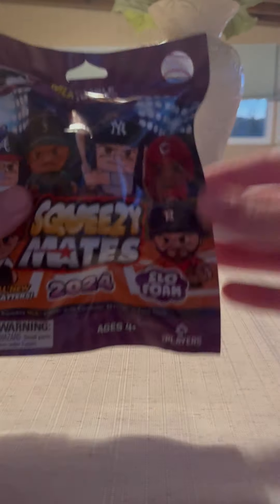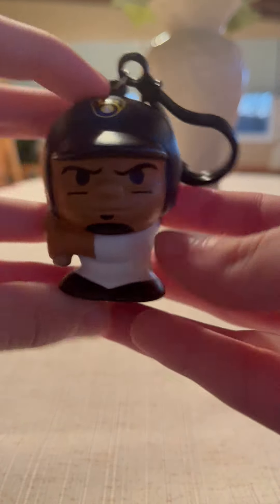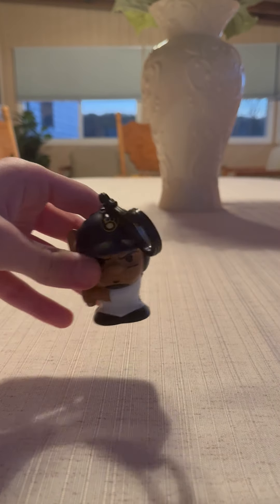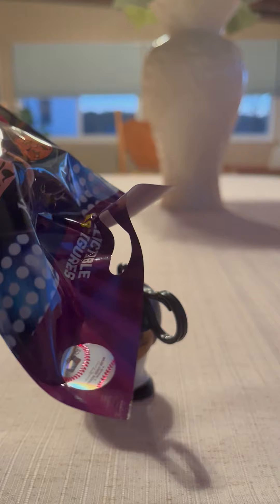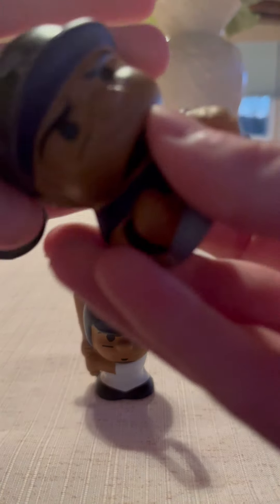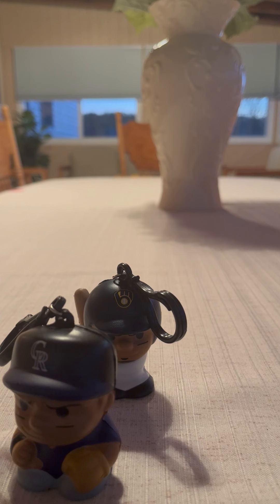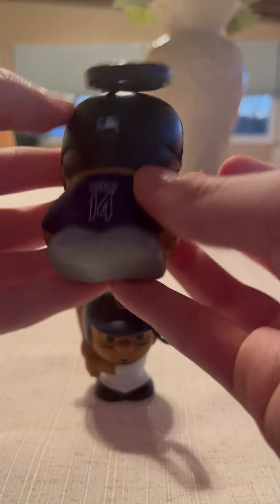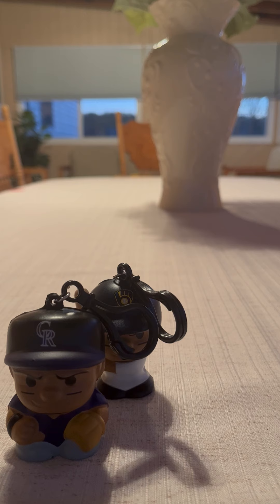MLB SqueezyMates Series 6 Unboxing And Review #2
Sorry for the late video again. The other Target I went to this morning didn’t have anything. So I haded to wait till later on to go to my local target to get one